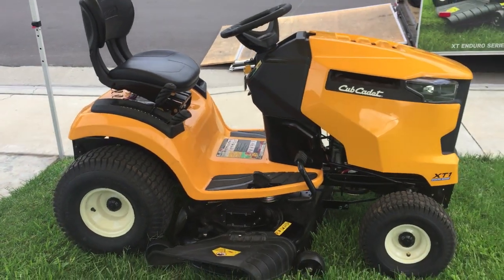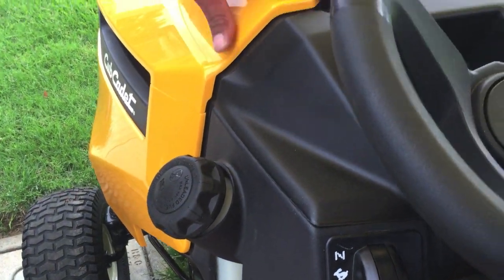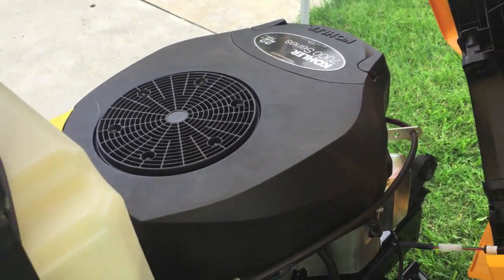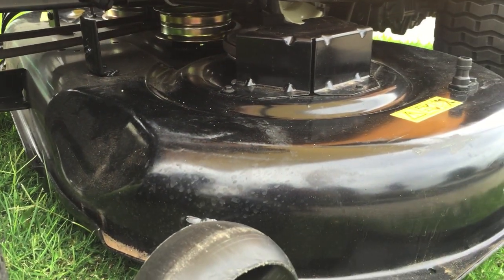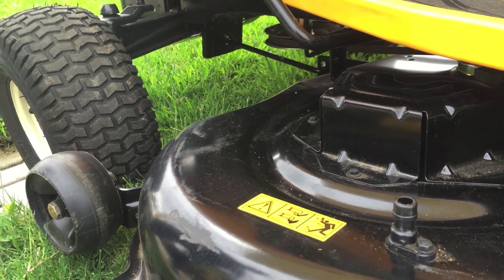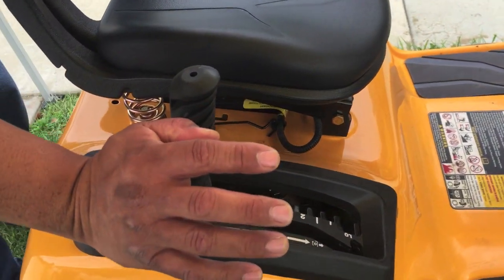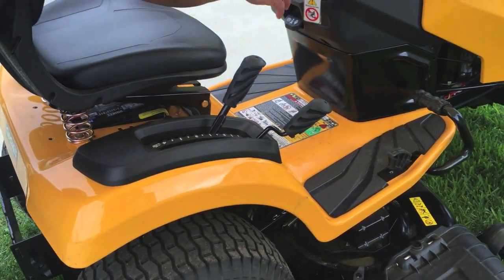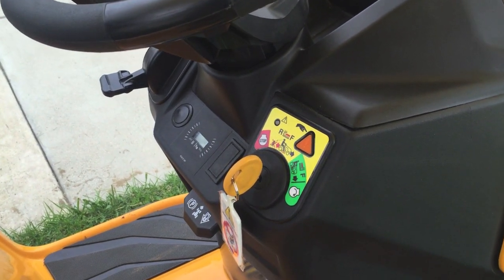Cub Cadet XT1 Enduro Series Riding Mower - Highlights and Features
We took the new Cub Cadet XT1 riding mower for a spin and got a walk-through from Cub Cadet product managers. The mower steered like a dream despite my poor cornering technique. The seat was very comfortable and the controls were easy to manage.

You can buy the Cub Cadet XT1 mower on Amazon.